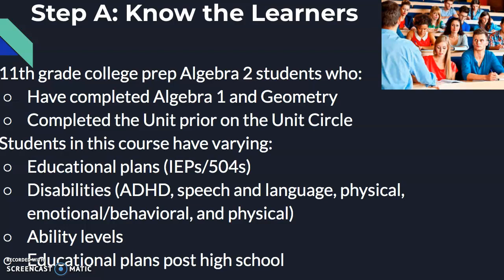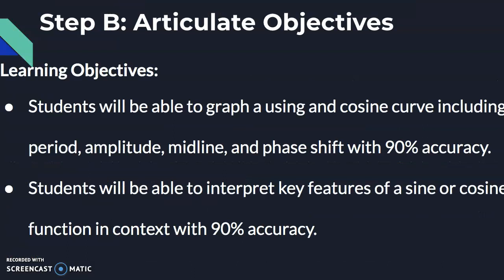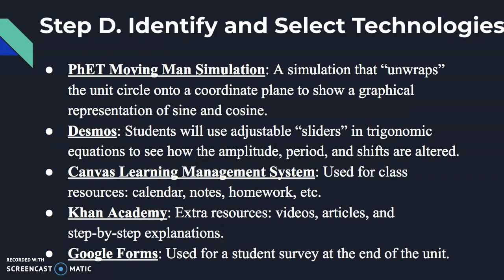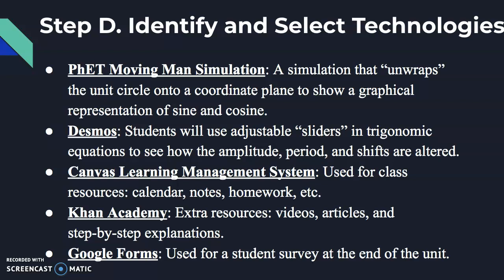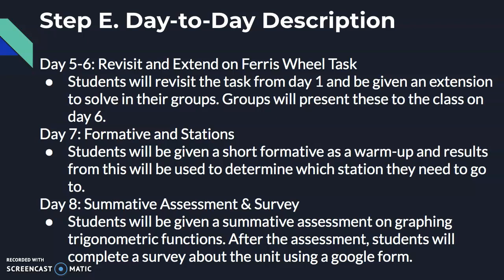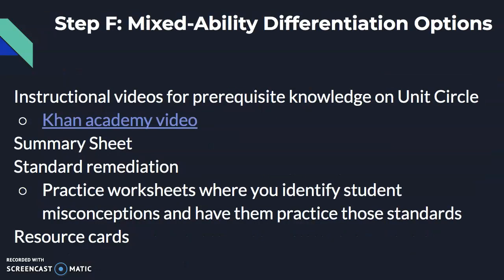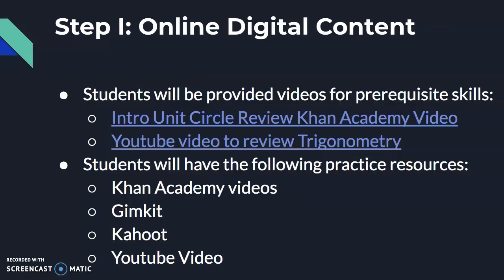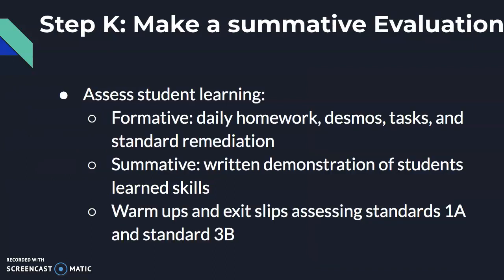EDT Final Project Video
Created by Andrea MacLennan, Jen Parisi, Carly Pietro, and Mary Smaga.